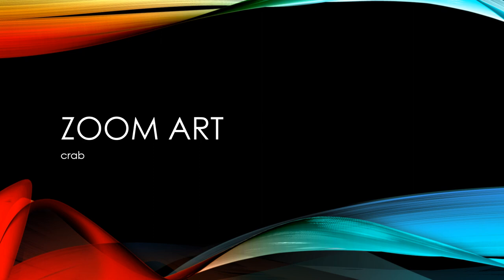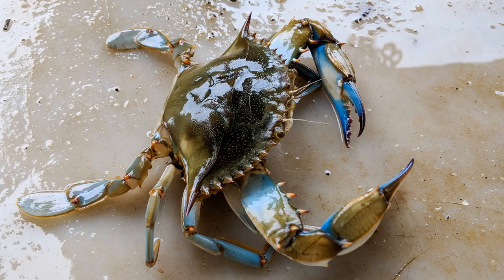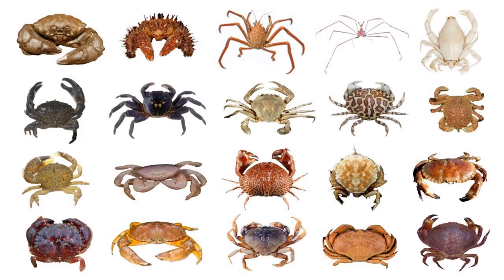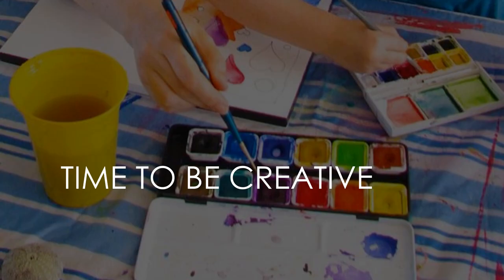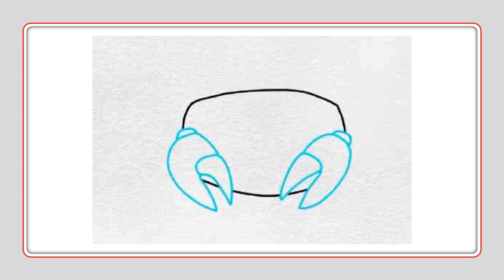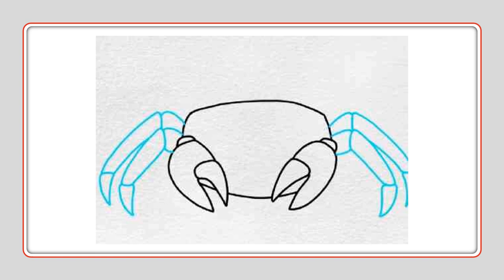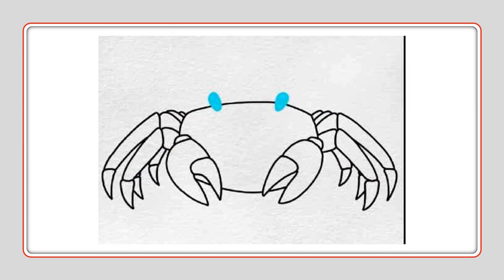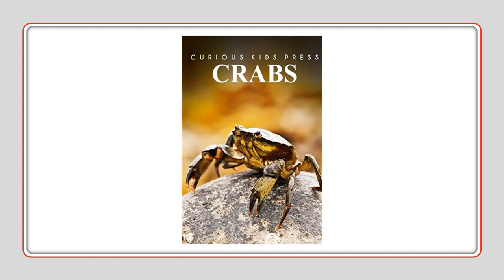How to Draw a crab lesson K-6